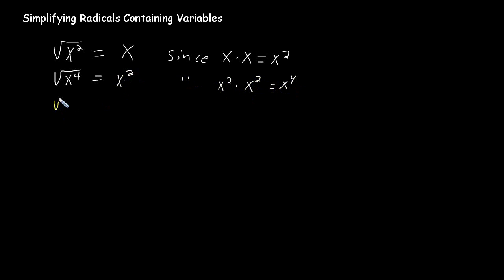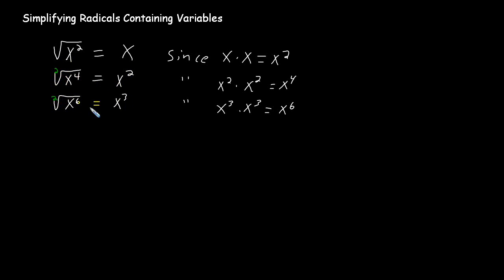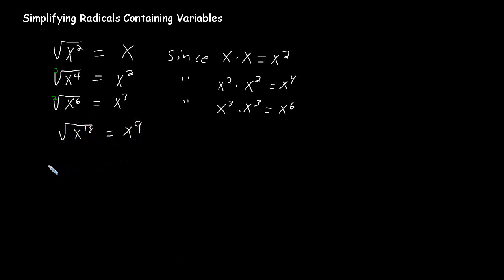Simplifying Radicals Containing Variables Part One